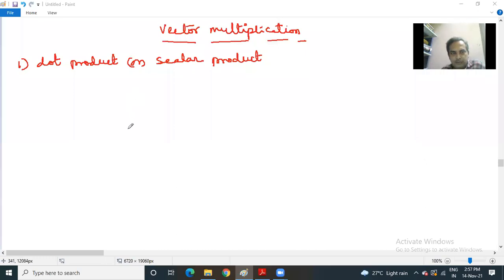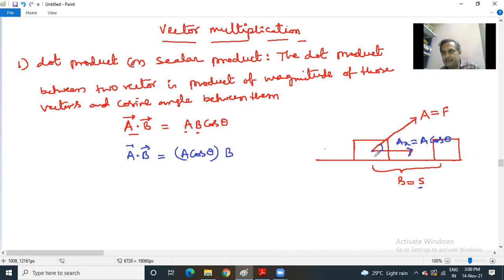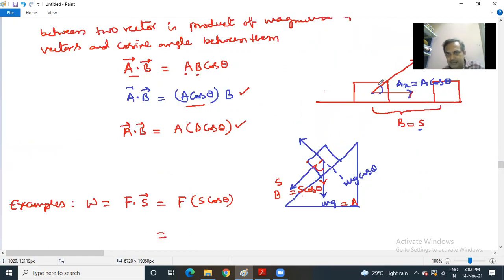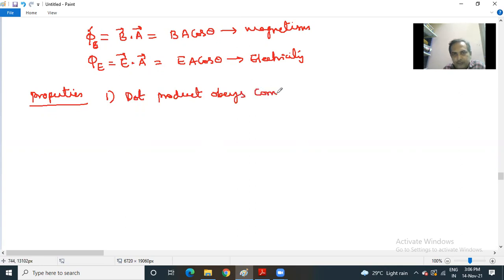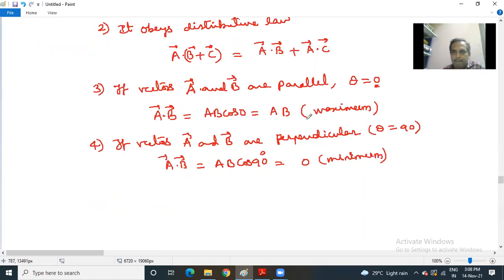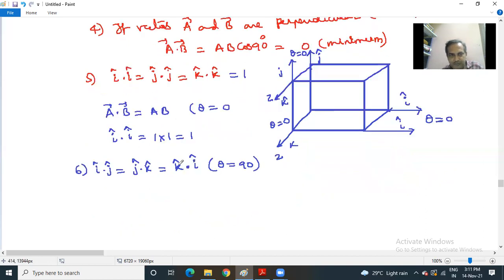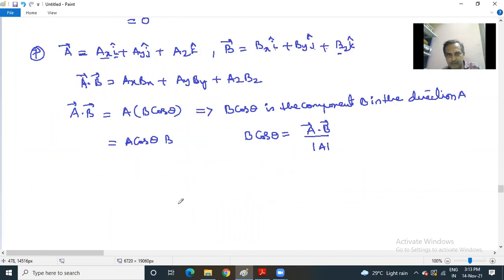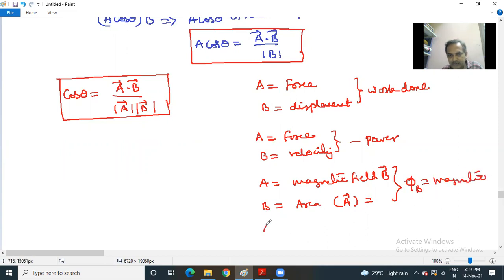40) Explanation of Dot product of vector with Examples & Properties (for JEE & NEET)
This video helps the students to understand the definition, examples & properties of dot product with the help of examples